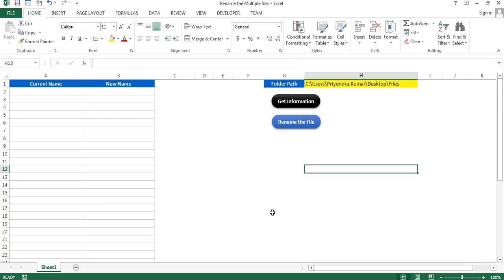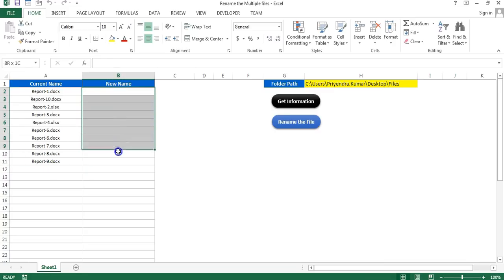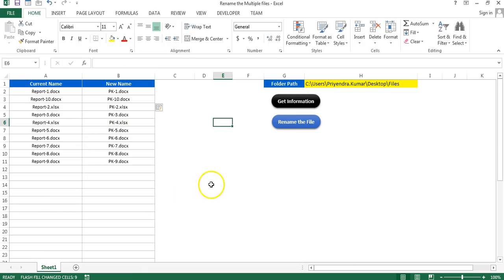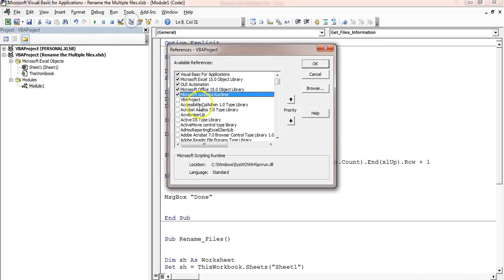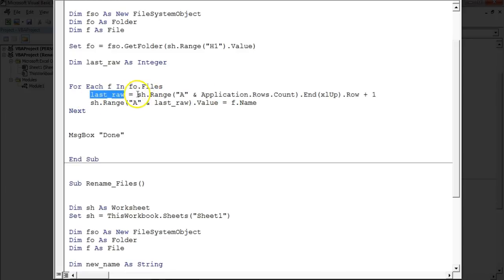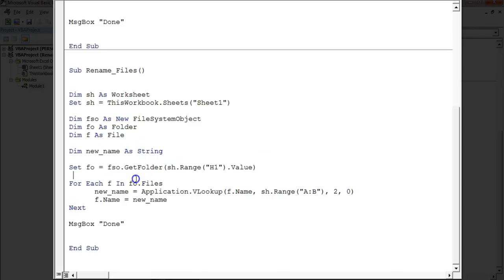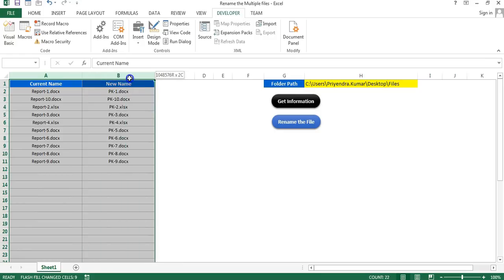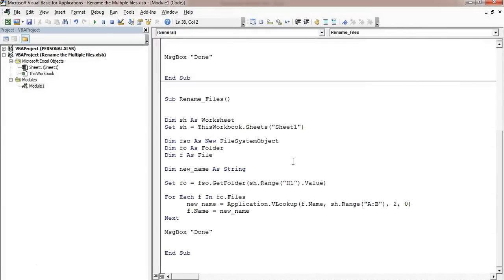VBA: Rename Multiple Files on Single Click || Learn This Time Saving Trick in 5 Minutes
Hello Friends,
In this video you will learn how we can rename multiple files on a single click. We have used File System Object method. This trick can save your lot of time to rename the thousands files in few seconds.